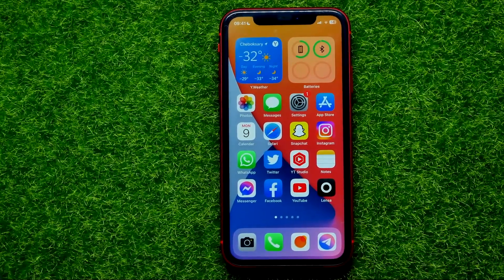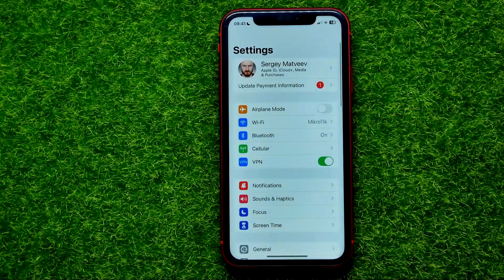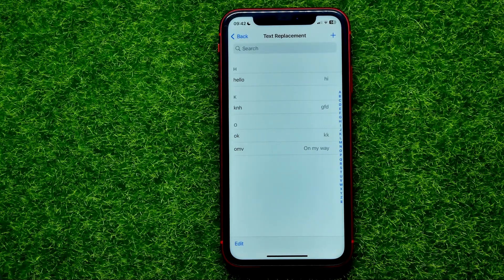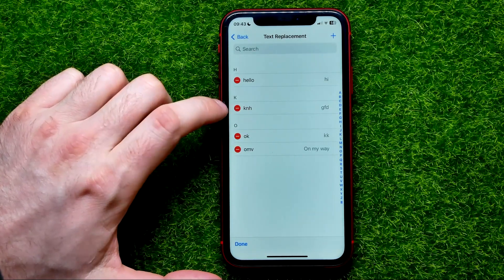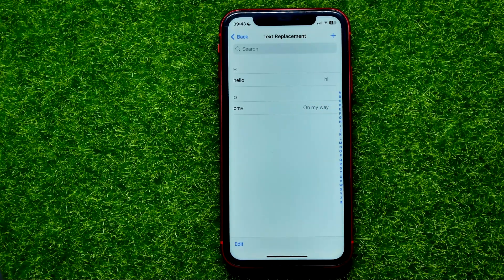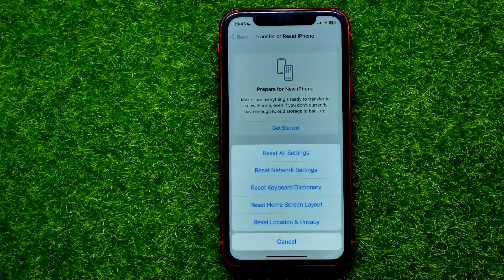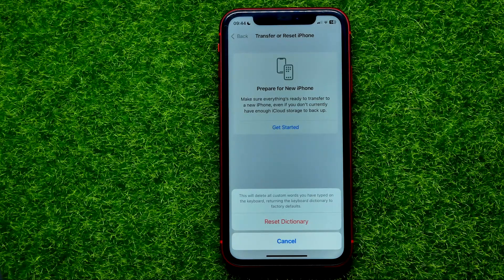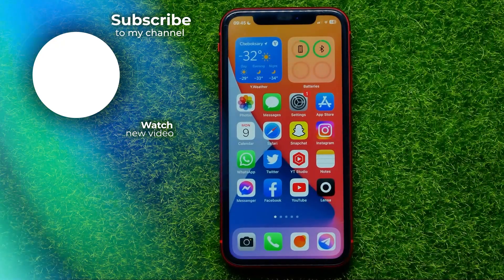How To Remove Learned Words From iPhone Keyboard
If you are looking for a video about how to remove learned words from iphone keyboard, here it is!
You will learn how to remove suggested words on keyboard iphone. That's easy and simple to do from your phone.